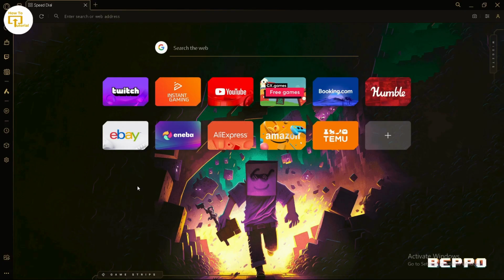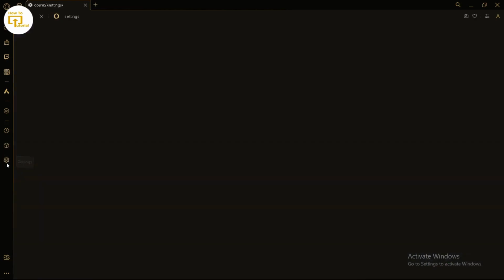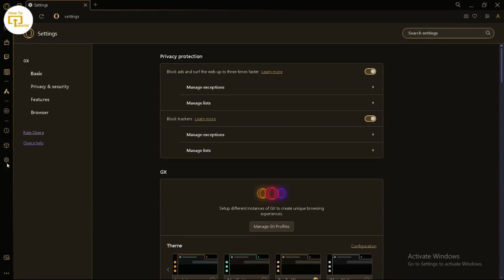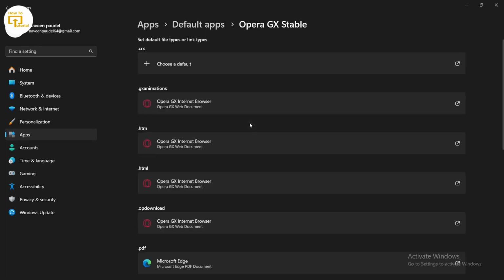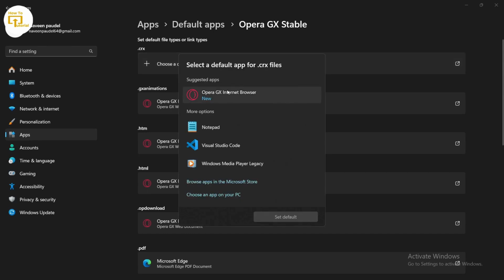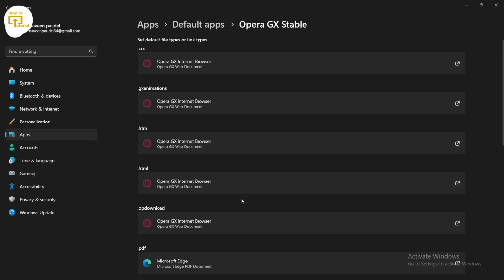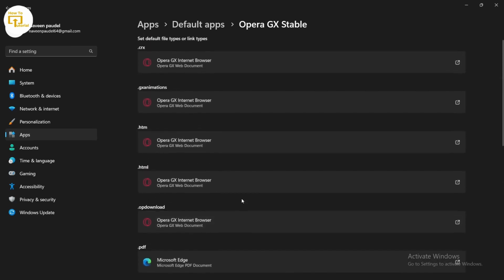How To Make Opera Gx Your Default Browser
How To Make Opera GX Your Default Browser [FAST & EASY]
Want to make Opera GX your go-to browser?  This quick tutorial shows you exactly how to set it as default in just a few clicks!

Opera GX is a powerful browser designed for gamers, with features like built-in RAM and bandwidth limiters. But even if you're not a gamer, it's a fantastic option with a sleek interface and great customization options.

© Login Helps